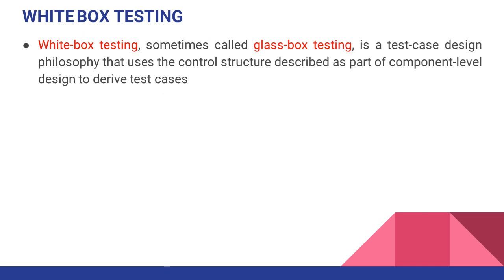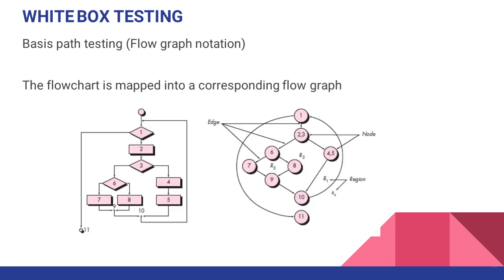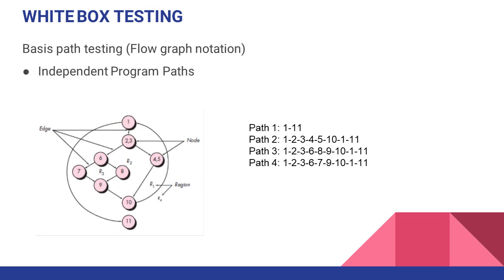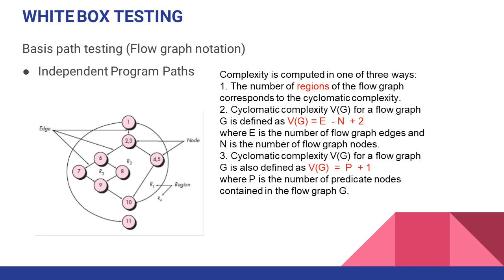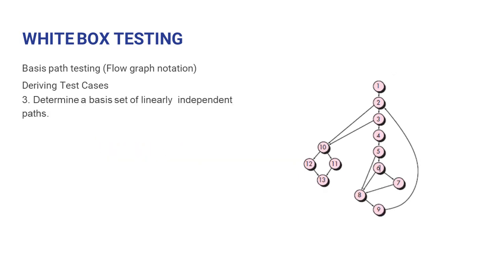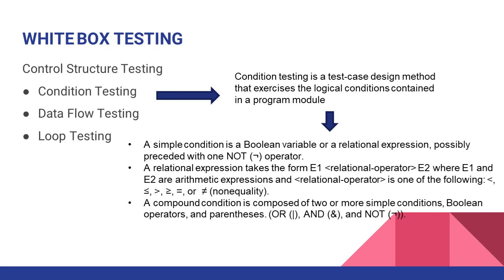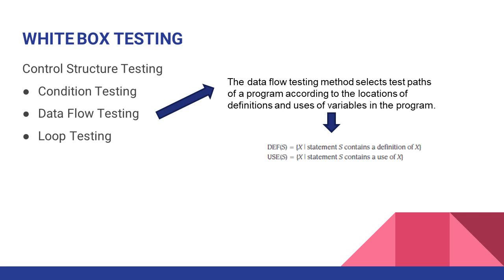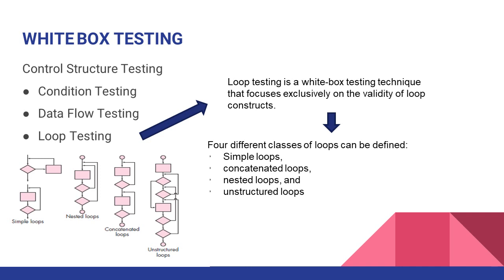WHITE BOX TESTING